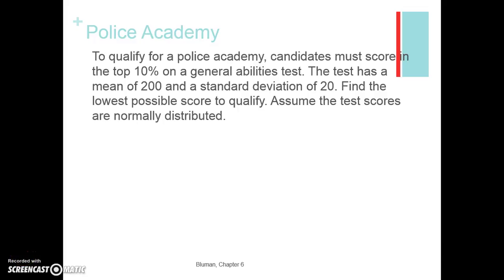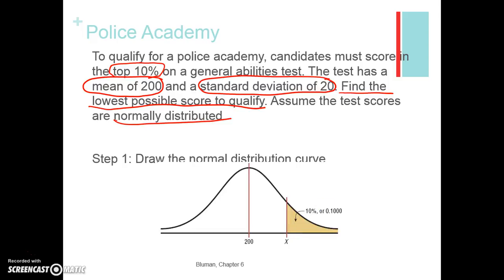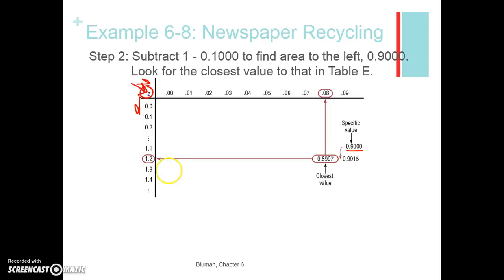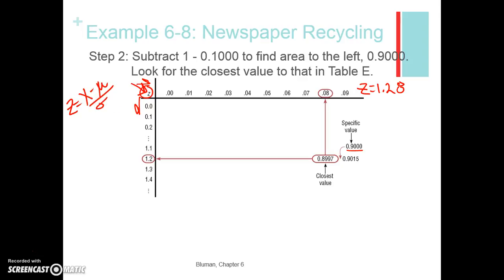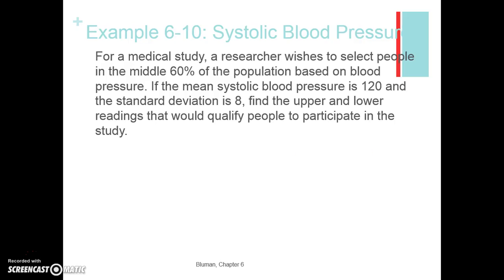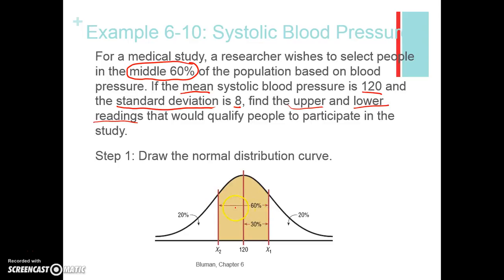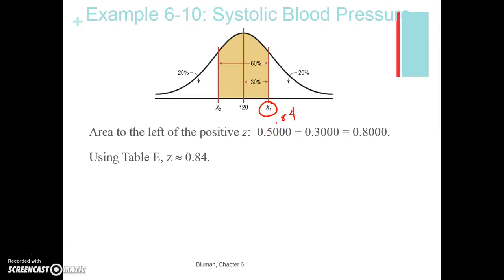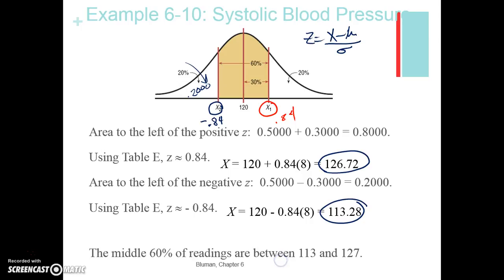Find the Proportion